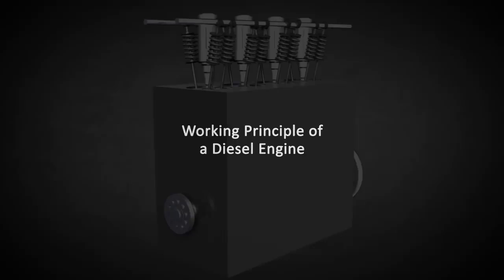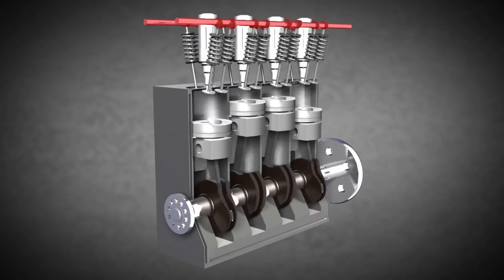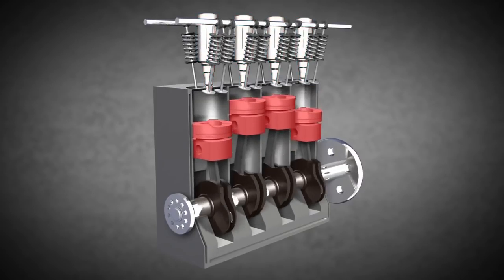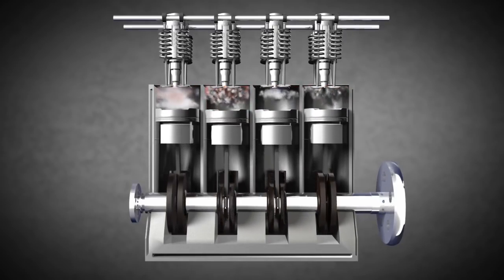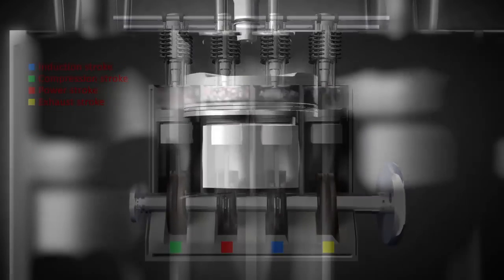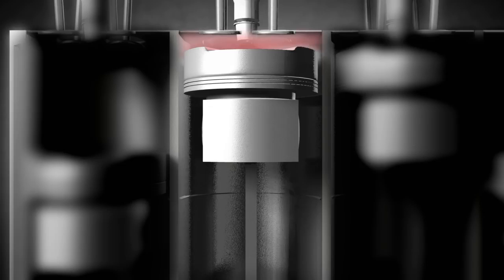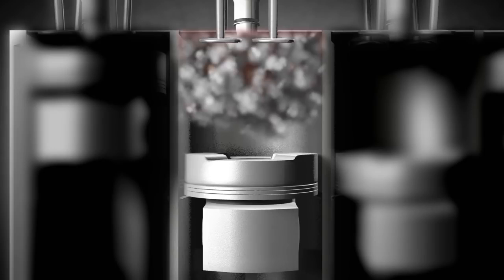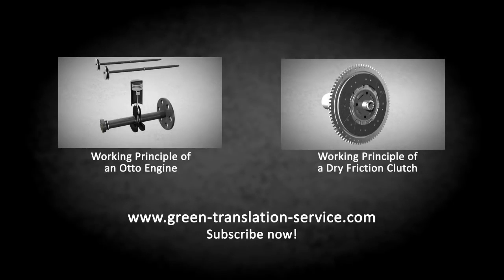Bagaimana Mesin Diesel Bekerja! // ANUGERAH PRIMA MOTOR KLATEN // DIESEL COMMONRAIL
CLEANING DIESEL INJECTOR

Perawatan mesin Diesel merupakan hal yang penting bagi anda pengguna mobil berbahan bakar diesel. Salah satu hal yang utama adalah Injektor. Injektor diesel yang bersih dan berfungsi dengan baik adalah faktor paling penting bagi mesin diesel untuk memiliki performa dan konsumsi bahan bakar yang irit. Berfungsinya hal itu akan membuat bahan bakar disuplai dan dibakar dengan optimal sehingga pembakaran menjadi bersih dan irit.
Seiring perjalanan waktu, kotoran menumpuk di ujung dari injektor bahan bakar/ biasanya ini terjadi ketika ada bahan bakar tersisa setelah mesin dimatikan. Untuk menjaga tetap bersih, diwajibkan untuk melakukan pembersihan rutin.

Pentingnya Menjaga Kebersihan Injektor Diesel

Terkadang injektor mobil anda tidak hanya sekedar kotor. Hal yang dapat terjadi adalah injektor anda sudah rusak. Ketika hal itu terjadi, maka cairan pembersih atau addictive yang anda tambahkan didalam tangki bahan bakar tidak dapat menyelesaikan masalah. Jadi bagaimana anda tau jika injektor anda kotor atau rusak? Anda dapat terlebih dahulu mencoba cairan pembersih atau addictive, jika hal tersebut menyelesaikan masalah berarti memang injektor anda hanya kotor. Namun jika hal tersebut tidak menyeleasikan masalah, maka anda perlu konsultasikan mobil anda kepada mekanik.
Terdapat juga artikel – artikel di internet yang menyarankan untuk menambahkan bahan bakar bensin di tangki bahan bakar diesel. Hal ini merupakan tindakan yang salah. Bensin yang dimasukkan kedalam tangki solar akan menyebabkan perubahan pada kualitas pembakaran di bahan bakar diesel, dan juga menghilangkan pelumas yang ada pada parts mesin diesel. Hal itu akan merusak mobil anda.
di Bengkel Mobil Anugerah Prima Motor. Terima Reparasi & Perawatan Aneka Mobil termasuk mobil diesel/Injector Commonrail. Gratis Konsultasi & Estimasi Biaya! Hubungi Kami! Informasi lengkapnya bisa Anda lihat di sini.
REVIEW KAMI DIGOOGLE
KLIK DIBAWAH INI.